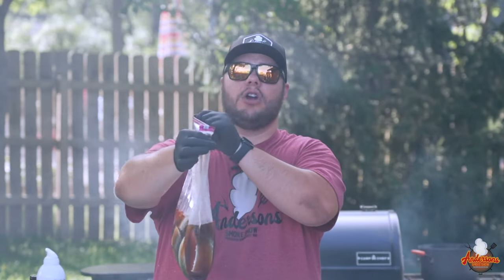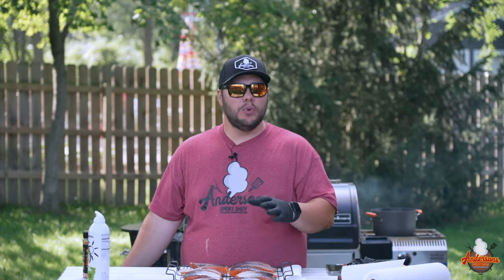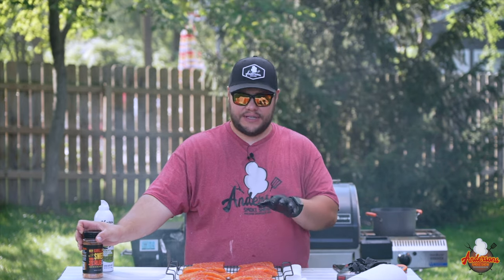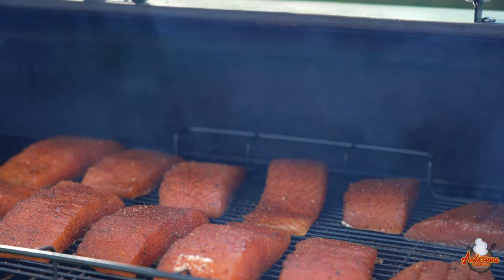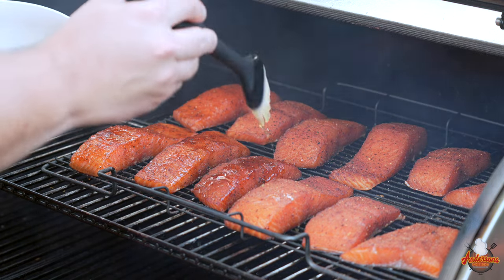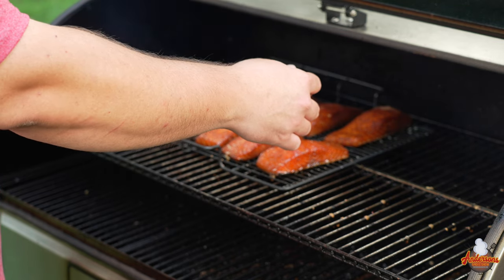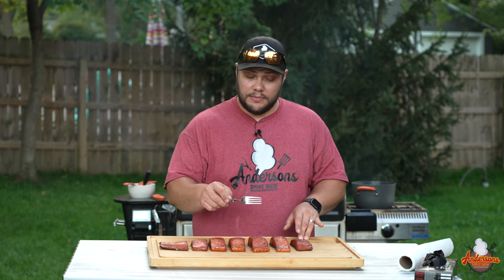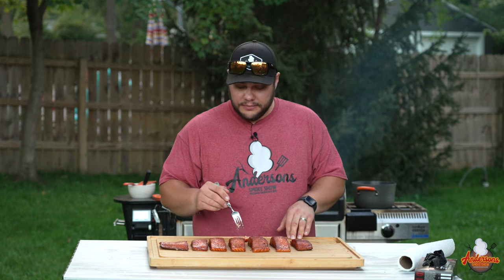The ONLY Way I Smoke Salmon on a Pellet Grill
Smoked Salmon on a pellet grill couldn't get any easier than this! This recipe is only a few steps and the results will blow your mind... As a matter of fact it might just be the best dang grilled salmon that you've ever had! But you won't know until you try it, and you can't try it until you watch this video... so let's get started.

Today I will be making smoked salmon on my Camp Chef Woodwind Pro 36.
Click here to check out the new Camp Chef Woodwind Pro Pellet Grill

I start my salmon off by brining for 8hrs or lornger with a very simple brine recipe:
4 cups water
1 cup brown sugar
1/3 cup sea salt

When its time to get to grilling I remove the salmon from the brine and dry thoroughly with paper towel.

I used the Hey Grill Hey Sweet BBQ Rub on this salmon

One of the keys to smoking salmon is temperature! Temperature needs to be kept low. If you start to see white secretion from the salmon, your temperatures are too high ! Ideally we want the smoker temp to be 160-180F.

I set my Camp Chef pellet grill to 170F and ran hickory wood in the smokebox. Once the rub is set I glaze the salmon every 30 minutes with (typically 3-4x). I smoked the salmon until the internal temperature of the salmon is 145F in its thickest part. Because these are in filets (or single portions) I usually set aside about 2 hours for this cook. Full salmon filets I set aside around 3 hours for this recipe.

Maple Bourbon Glaze:
- 4:1 REAL Maple Syrup to Bourbon ratio ( in this video it was 6 TBSP Maple Syrup : 1.5 TBSP Bourbon)
- Cajun Seasoning
- Garlic Powder
*simmer at low heat to reduce to a glaze

This best smoked salmon recipe is to die for and I think it's time that you try it! I also have a honey bourbon glazed salmon recipe too, you can watch it

smoked salmon appetizer brown sugar salmon hot smoked salmon  camp chef recipes smoking salmon on a traeger bbq salmon on the grill smoked salmon dip camp chef smoke pro